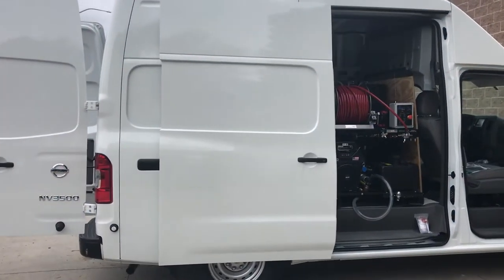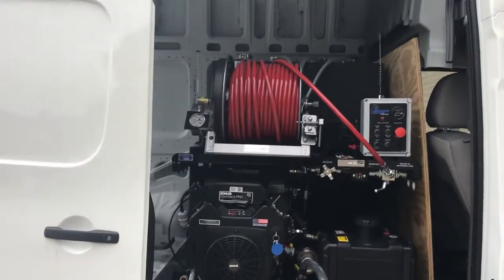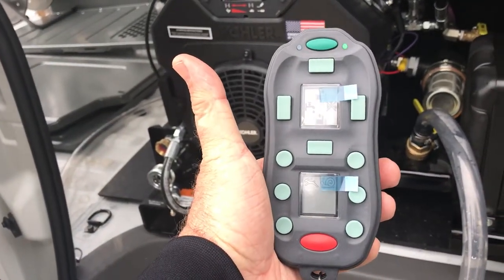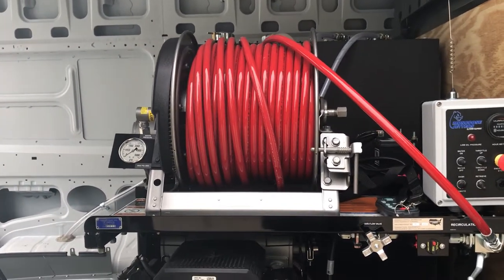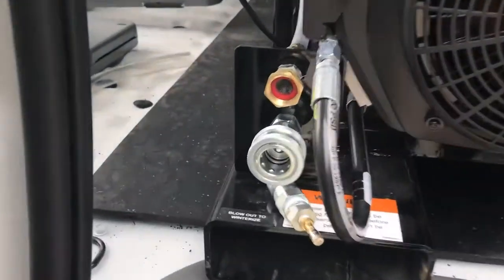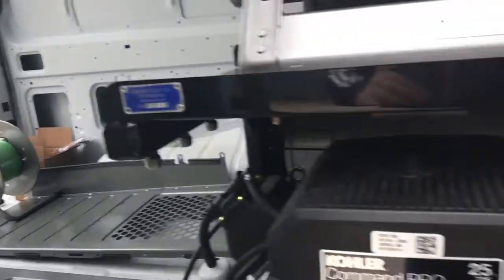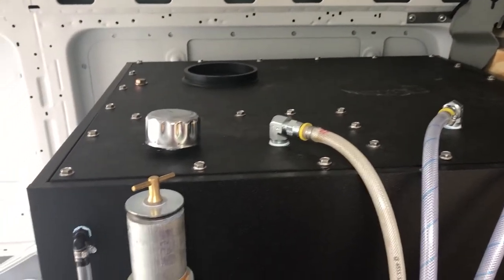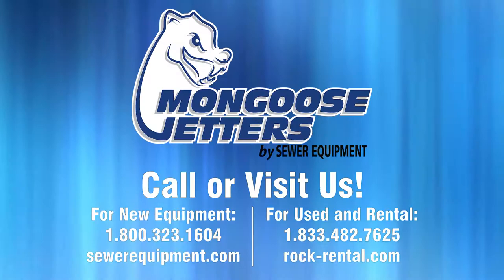Model 123 Van Pack By Mongoose Jetters Walkaround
Mike Dennison of Sewer Equipment proudly presents the Mongoose Jetters Model 123 Van Pack configuration, highlighting it's many features and capabilities. For more information on this unit, visit us or give us a call!